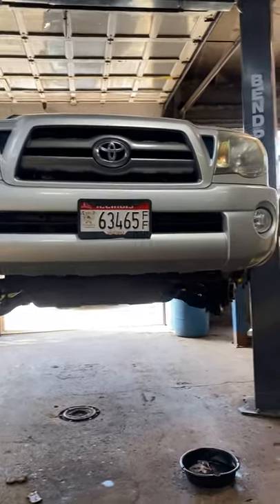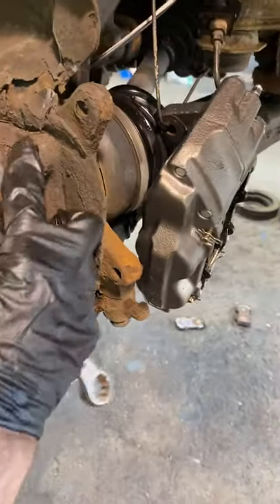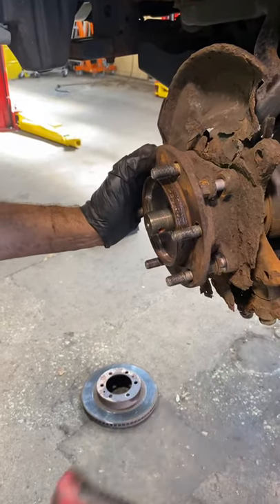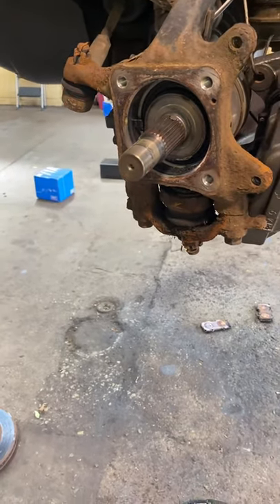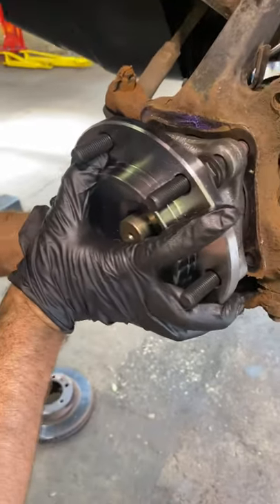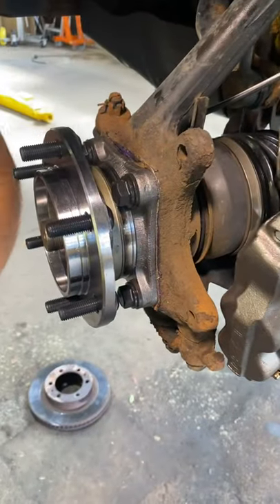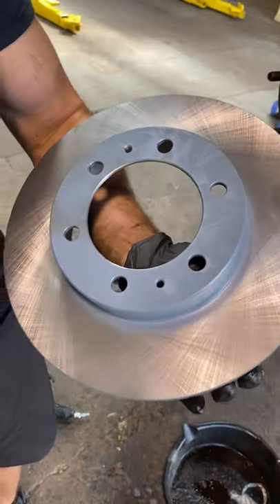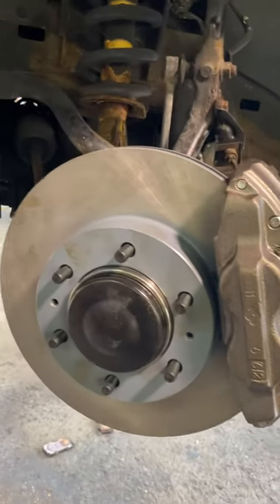2005 - 2015 TOYOTA TACOMA 4WD FRONT WHEEL BEARING / HUB ASSEMBLY REPLACEMENT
This video explains how to replace the wheel bearing for the front on a 2009 Toyota Tacoma